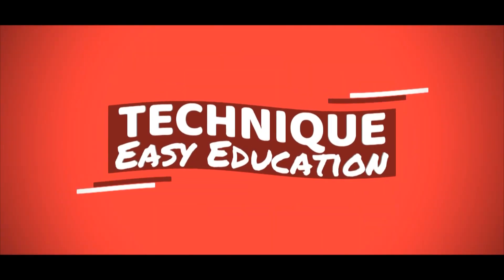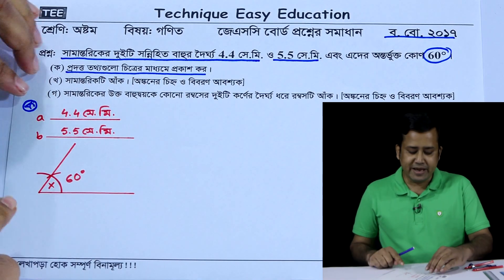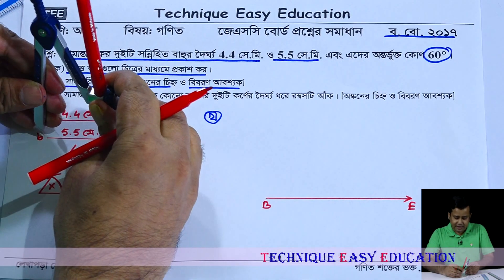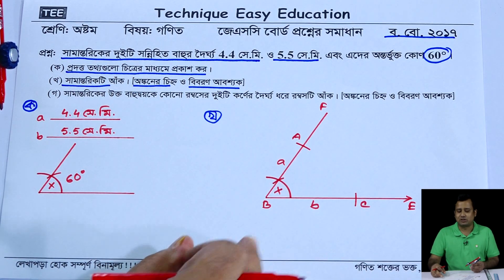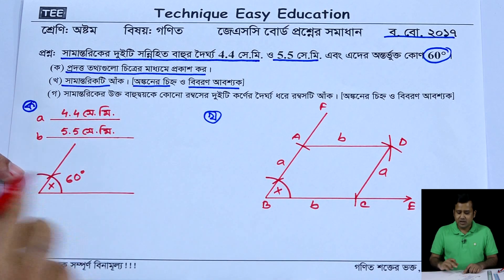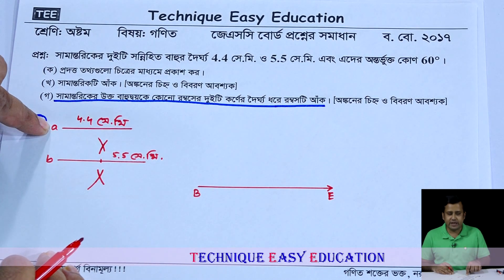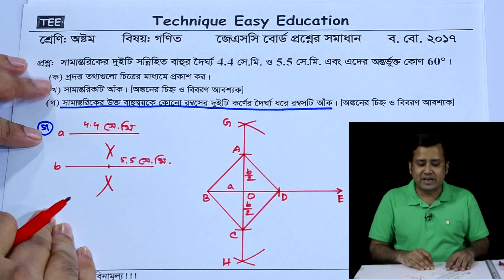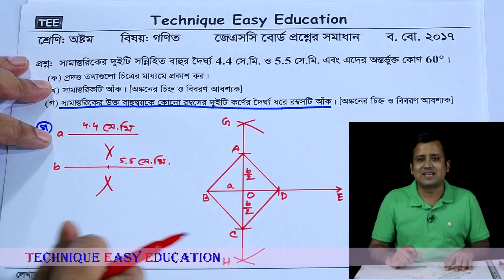JSC Math Sompaddo ll Board Question Solution ( Barisal 2017) l Eight Math Sompaddo Creative Geometry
Board Question Solution ( Barisal Board 2017)
JSC Math Sompaddo Creative Geometry
Eight Math Sompaddo Creative Geometry
Class 8 Math Sompaddo Creative Geometry